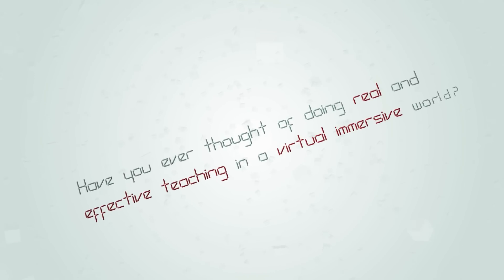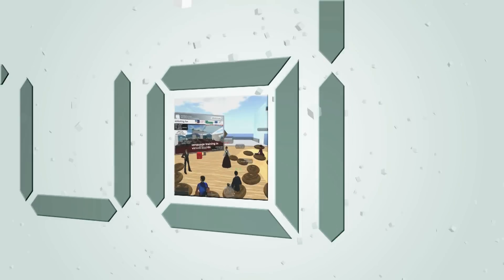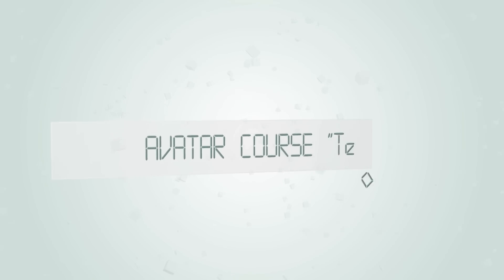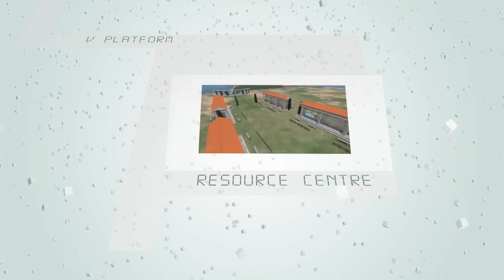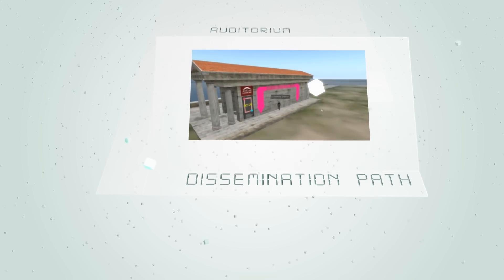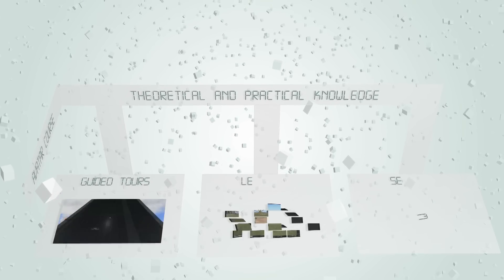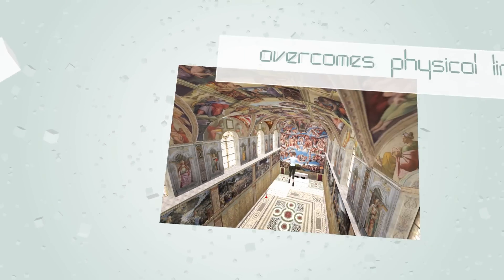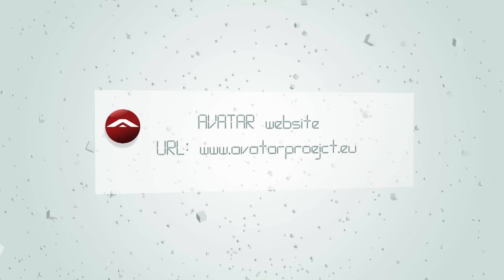Avatar: virtual worlds for teaching and learning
Have you ever thought of doing real and effective teaching in a virtual immersive world?
The AVATAR project introduced secondary school teachers to the use of virtual worlds for teaching and learning through a moderated online course, the culmination of which was a virtual laboratory involving their students in activities in a virtual world.
AVATAR is a European Multilateral project under the Lifelong learning programme 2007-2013, Comenius.